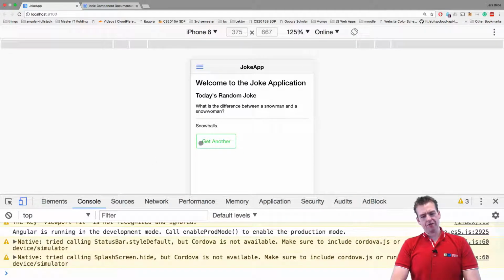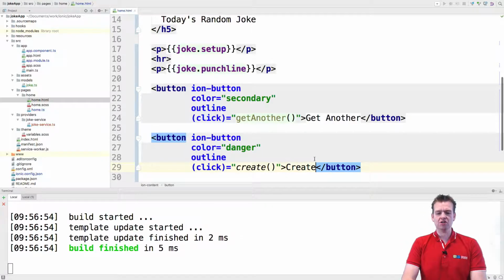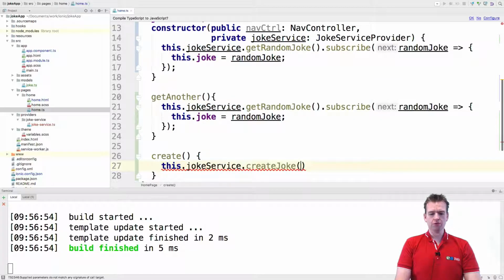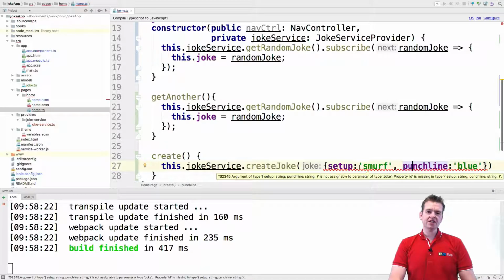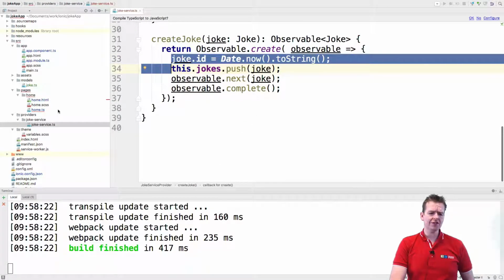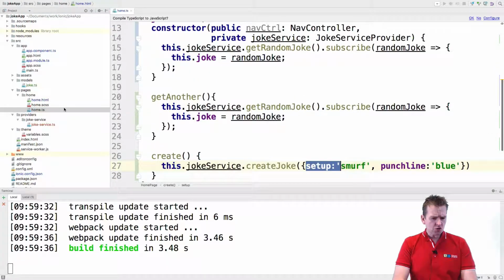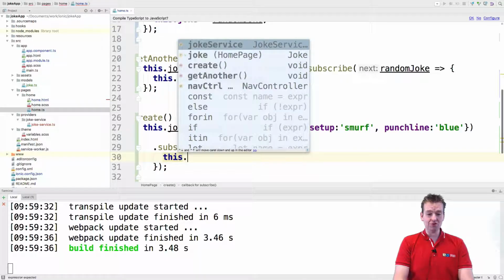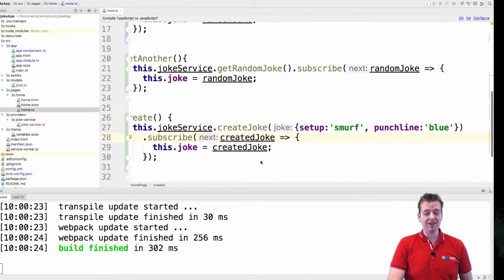Ionic Mobile Apps | S2P12 | Adding a button to create A Joke